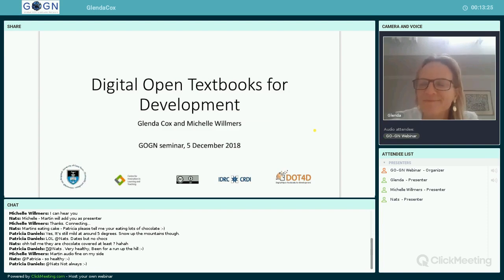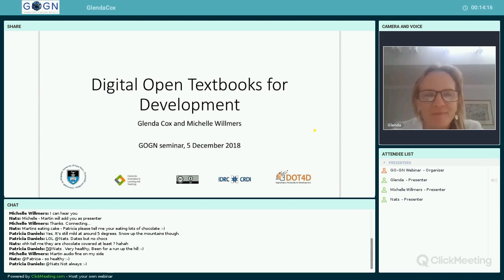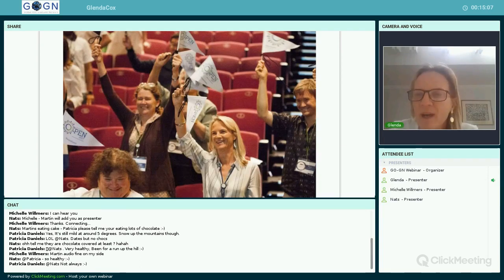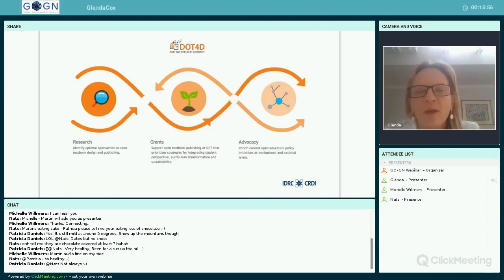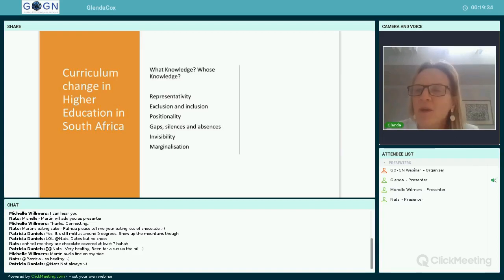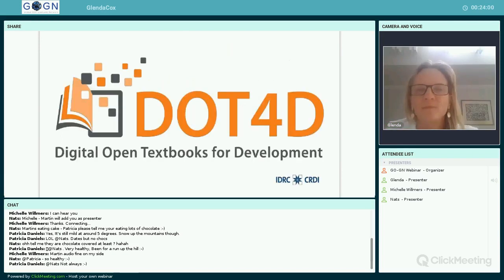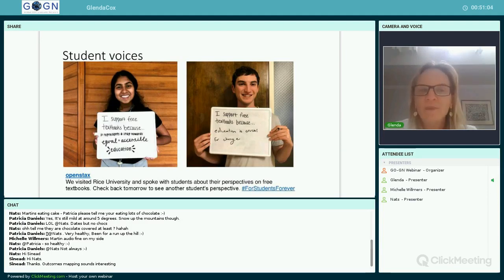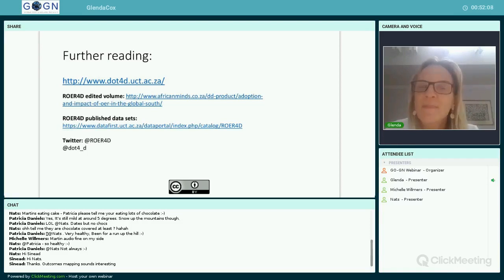Digital Open Textbooks for Development (DOT4D)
Glenda Cox, Senior Lecturer at CILT, University of Cape Town, discusses "Digital Open Textbooks for Development (DOT4D)." This webinar was recorded on 5 December 2018 as part of GO-GN's firstWednesdayofEveryMonth series.